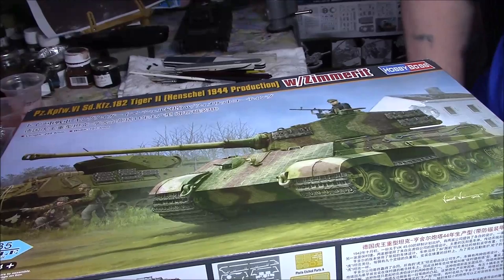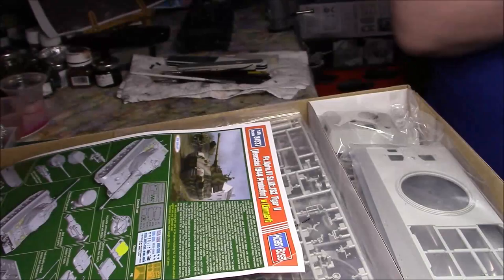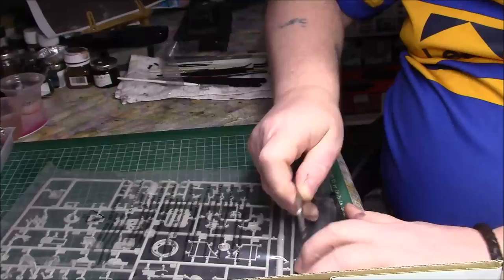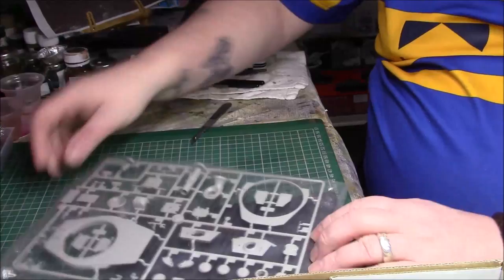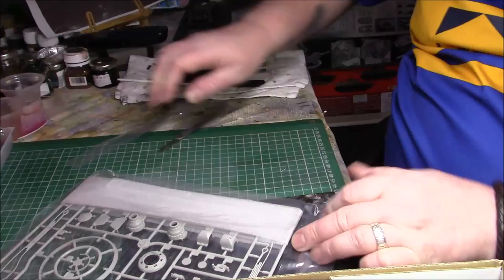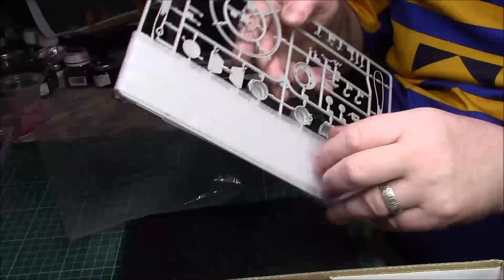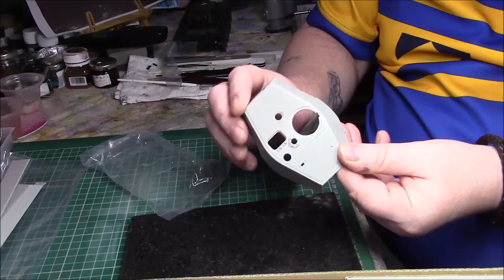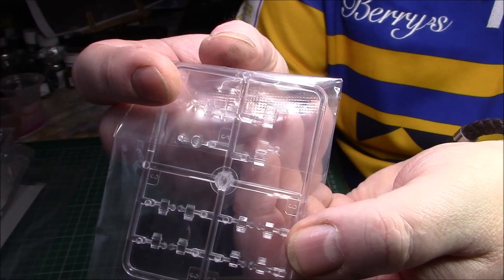HobbyBoss 1/35 King.Tiger 1944 Production Un-Boxing